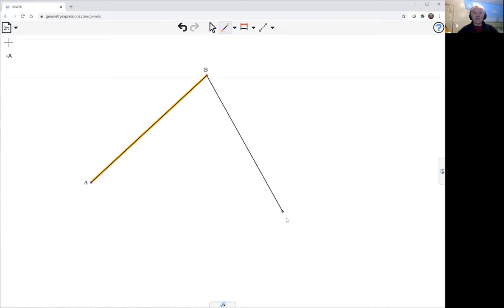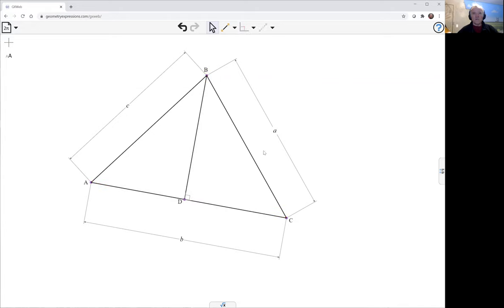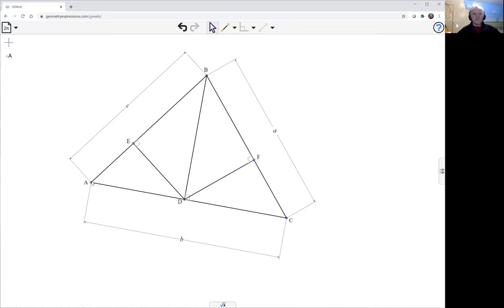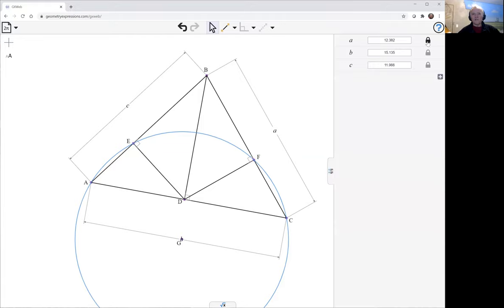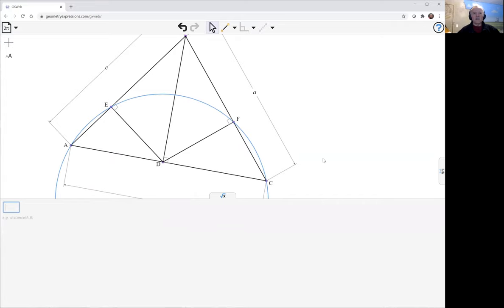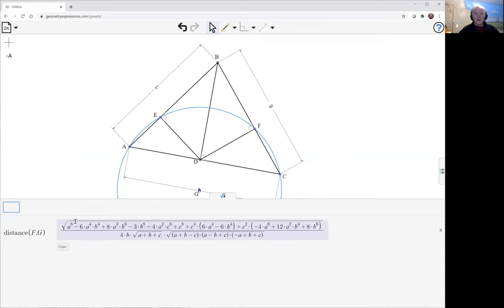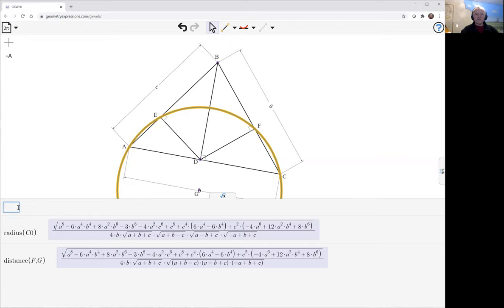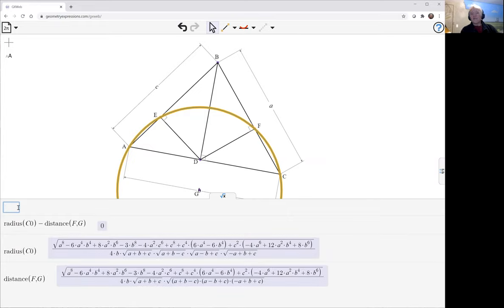Projections of altitude foot onto triangle sides cyclic with ends of base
DE, DF are perpendiculars from the foot D of the altitude BD of the triangle ABC on the sides AB, BC.  Prove that the points A, C, E, F are cyclic.